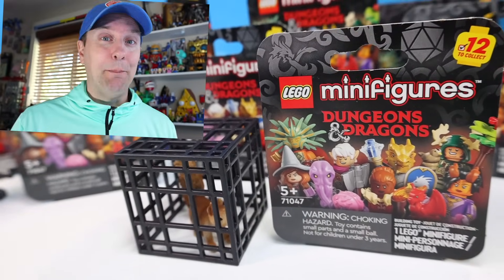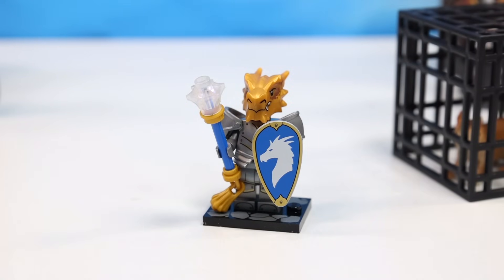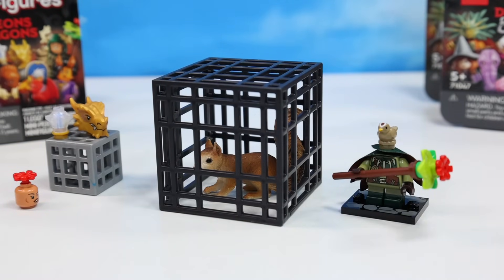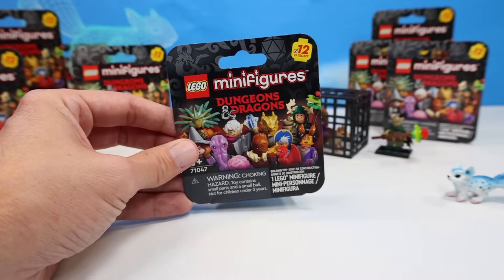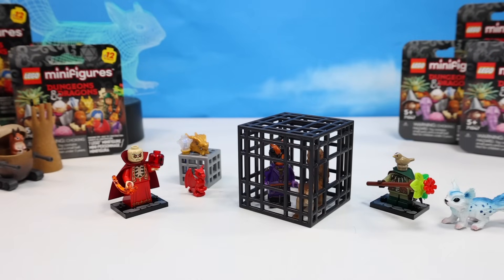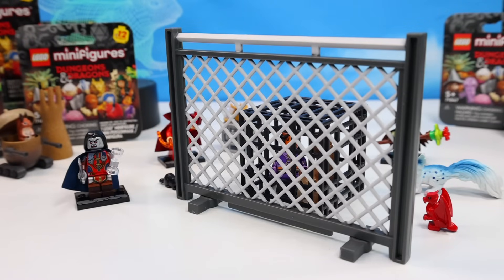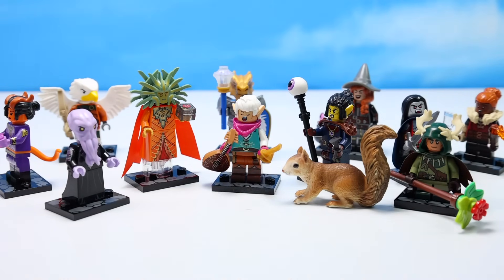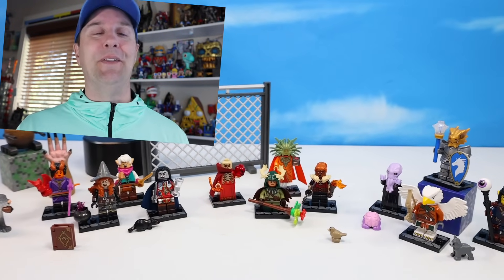Dungeons & Dragons LEGO Minifigures Full Series CMF Collection Unboxing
LEGO Dungeons & Dragons Minifigures Full Series CMF Collection Unboxing. Dan at Squirrel Stampede explores the Dungeons of new LEGO Minifigures Series Dungeons & Dragons. 12 Minifigures to collect; Dwarf Barbarian, Gith Warlock, Tiefling Sorcerer, Dragonborn Paladin, Halfling Druid, Aarakocra Ranger, Mind Flayer, Strand Von Zarovich, Elf Bard, The Lady of Pain, Szass Tam, and Tasha the Witch Queen. Fans of D&D, or just General Fantasy collectors, will like the variety of themed figures and items! Great for LEGO Castle System collectors! Keep an eye out for these creepy adventurous character minifigures this fall September 2024!